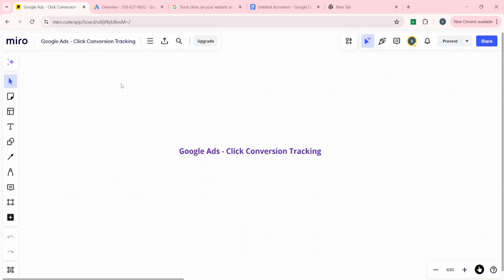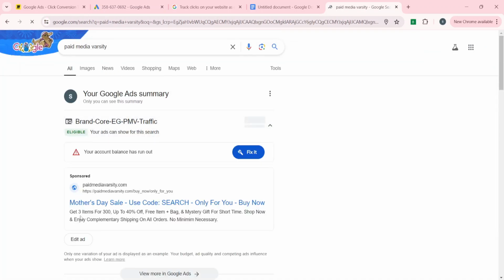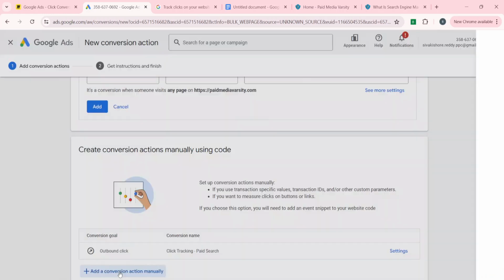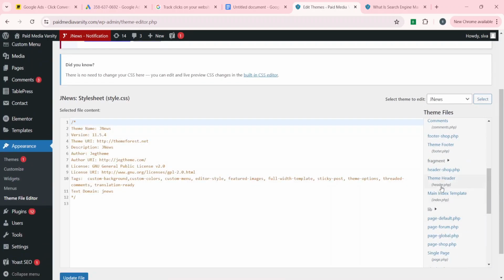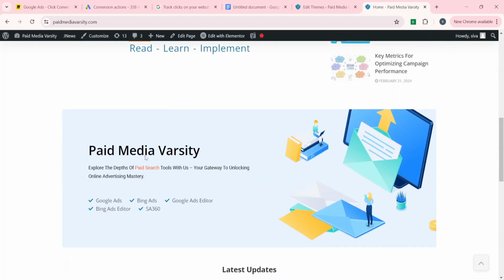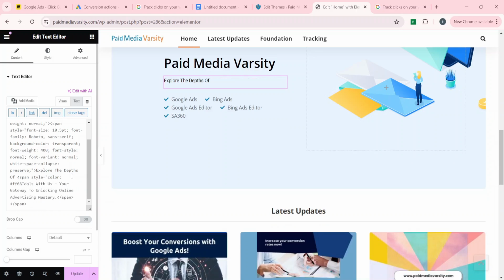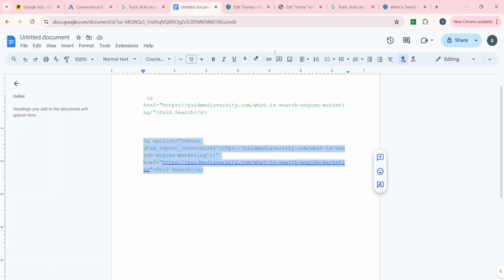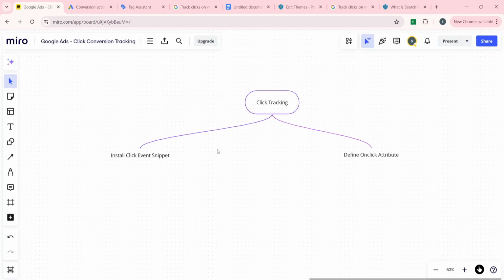How to Track Clicks on Website as Conversions in Google Ads.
This video explains how to track website clicks as conversions in Google Ads.
Learn how to track button clicks, link clicks, and other website interactions using Google Ads conversion tracking.